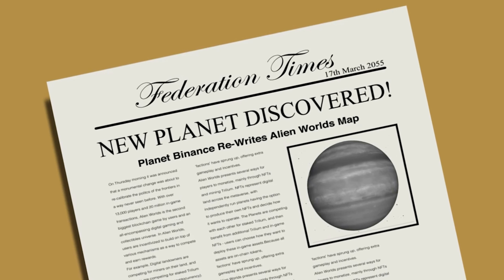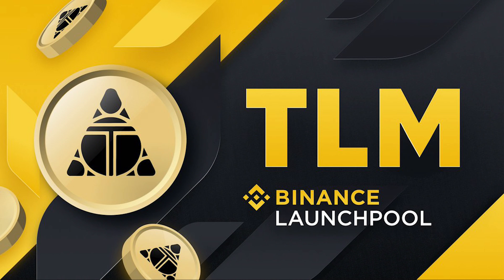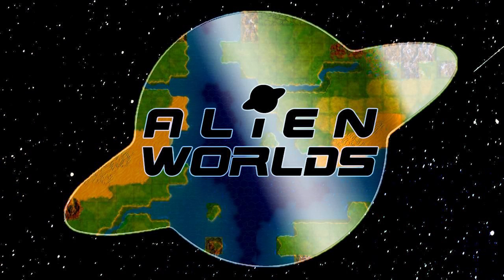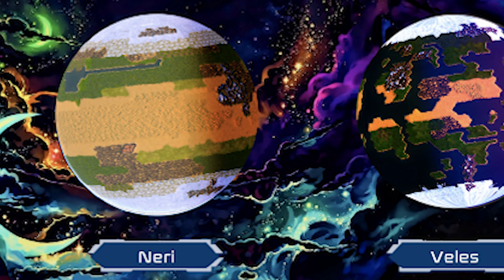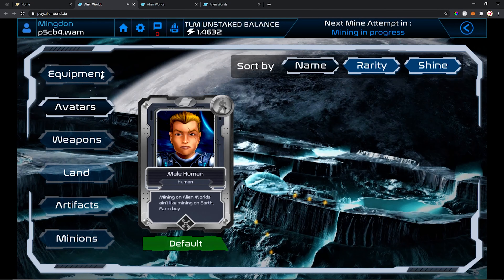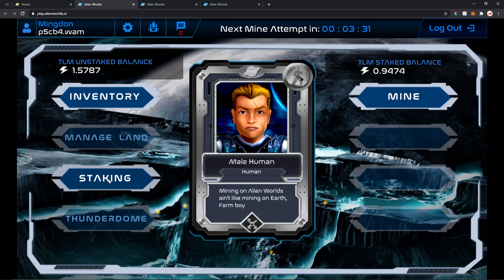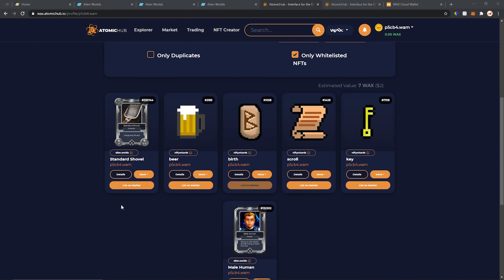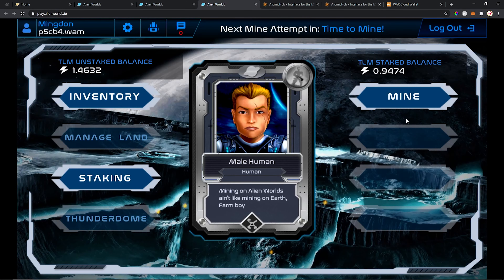$TLM is a Game Changer? Find out more about Aliens Worlds NFT and The Worldwide Asset eXchange (WAX)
Binance is excited to announce the 19th project on Binance Launchpool - Alien Worlds (TLM), a simulated economy where players compete with NFTs.
Users will be able to stake their BNB and BUSD into separate pools to farm TLM tokens over 30 days, with farming starting from 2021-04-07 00:00 AM (UTC).

Binance will then list TLM into the innovation zone at 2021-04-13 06:00 AM (UTC) and open trading with TLM/BTC, TLM/BUSD and TLM/USDT trading pairs.

WHAT IS ALIEN WORLDS?
Alien Worlds is a game where you can earn Trilium (TLM) for mining and have a chance to mine an NFT game card each time you mine. This DeFi Metaverse is a blockchain-based game and free to play for anyone. After getting a WAX Cloud Wallet login, and logging in at play.alienworlds.io explorers will receive a tool to begin mining. With the simple mining activity, one receives Trilium (TLM), a blockchain token. Trilium can be used to stake to one or more of six planets and register as a candidate to become a planetary councilor and potentially rule the planet. NFT game cards are used in new and creative ways over time, including “shining” to upgrade the cards and battling in the Thunderdome.